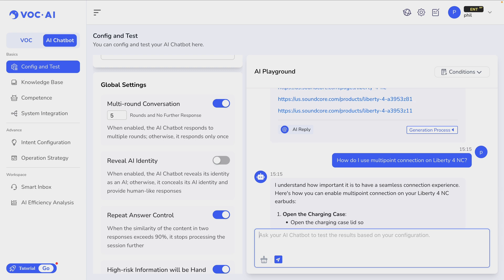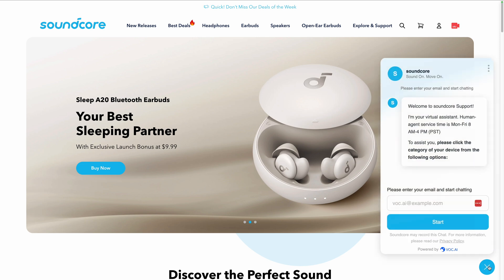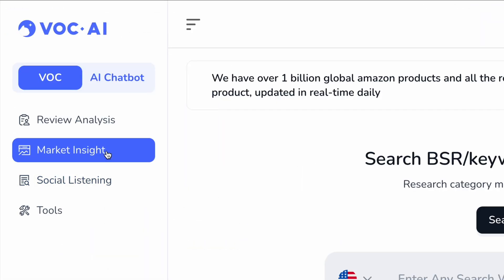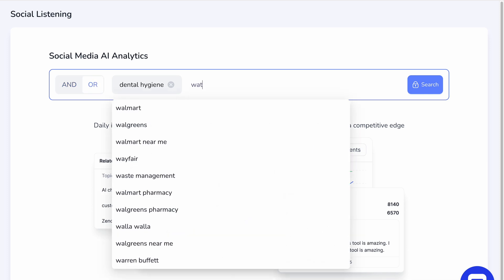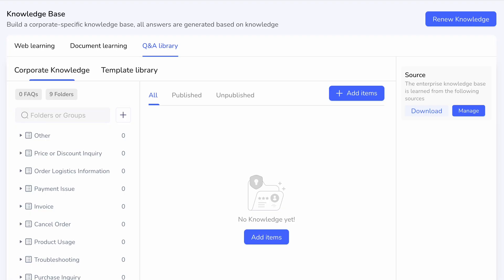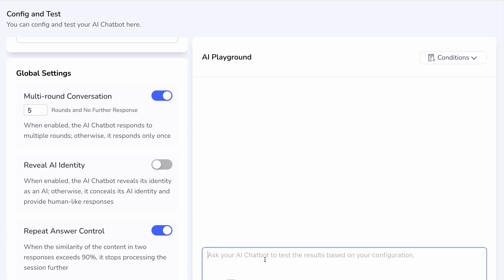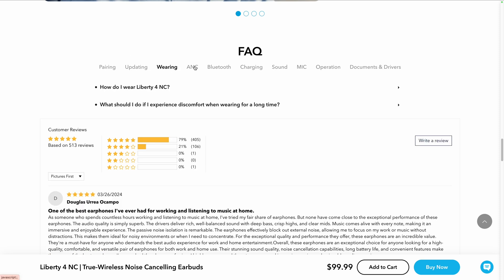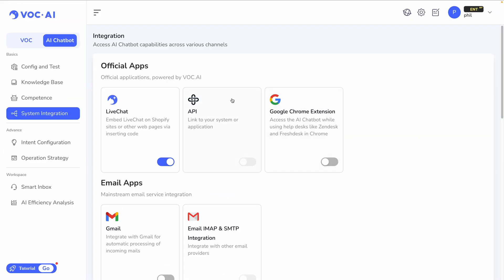Best AI Powered Amazon Product Research Tool & Virtual Agent VOC.AI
Discover the ultimate AI-powered tool that's transforming Amazon product research! VOC AI empowers you with deep review analysis, customer insights, and a smart chatbot that learns and interacts with customers.

💡 In this video, we dive deep into VOC AI's game-changing features:

• Review Analysis: Uncover customer likes, dislikes, and wishes from millions of Amazon reviews.
• Market Insight: Understand product attributes and market trends comprehensively.
• AI Chatbot: Provide 24/7 customer support, answer questions, and guide customers through their journey.
• Social Listening: Stay on top of hot topics and maintain your competitive edge.
• And More: Explore a variety of tools to optimize your Amazon business.

✅ VOC AI is the perfect solution for Amazon sellers looking to:

• Improve product offerings
• Tailor marketing strategies
• Drive more sales
• Automate customer service
• Gain a competitive advantage

 Don't miss out on this opportunity to revolutionize your Amazon business!

Timestamps:
0:00 Introduction
0:37 What is VOC AI?
1:00 Demo with Soundcore
1:32 VOC AI Backend Features
2:27 Market Insight
3:26 Social Listening & Tools
4:17 AI Chatbot & Knowledge Base
5:52 Testing the Chatbot
8:25 Why VOC AI?
9:36 Conclusion